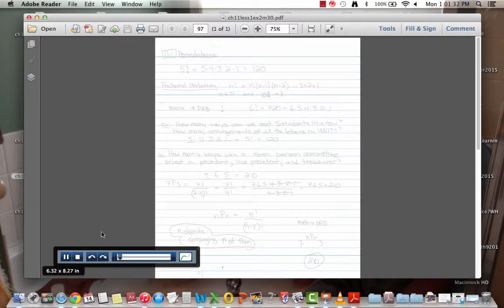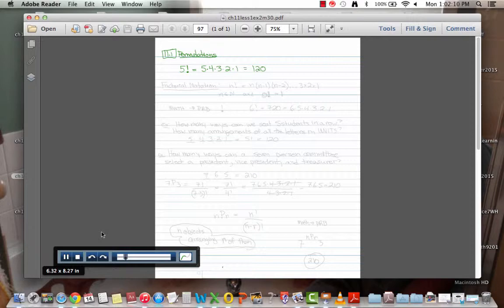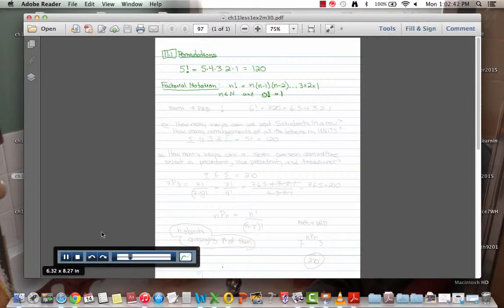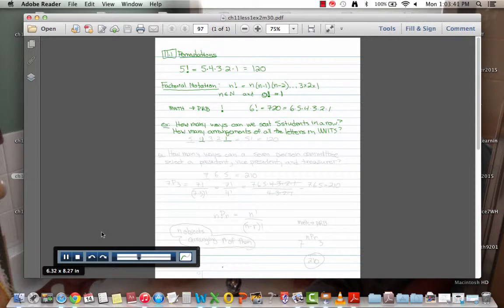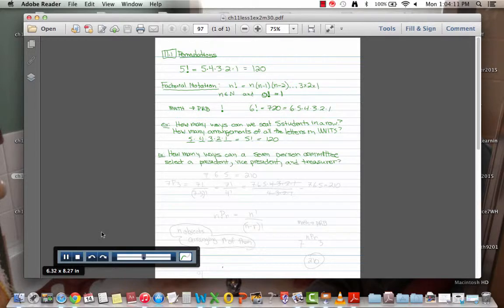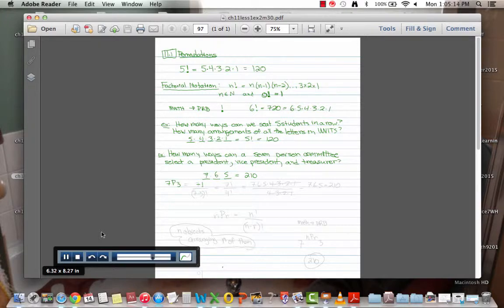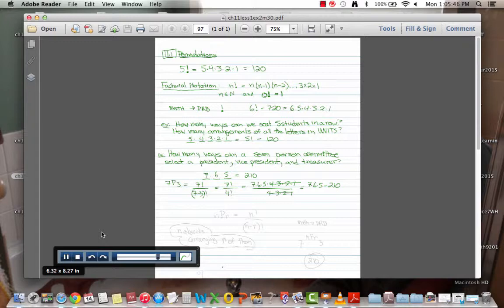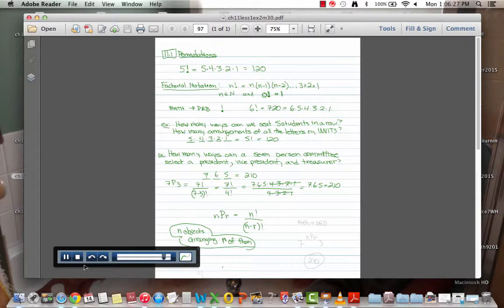Chapter 11 Lesson 1 Example 2 Math 30-1